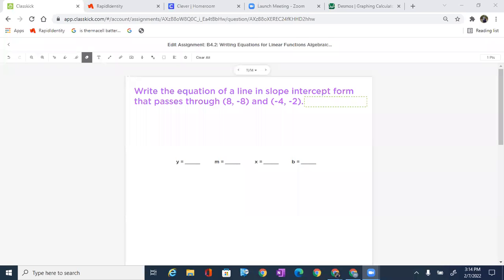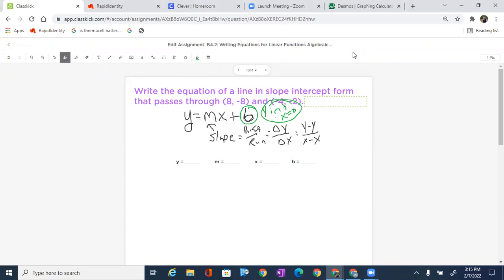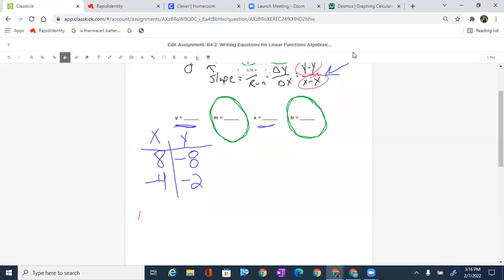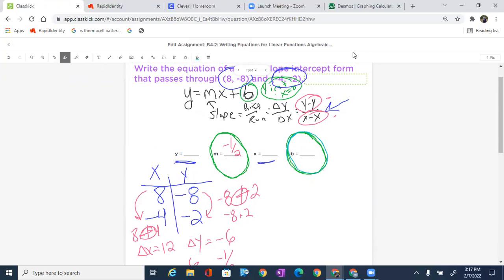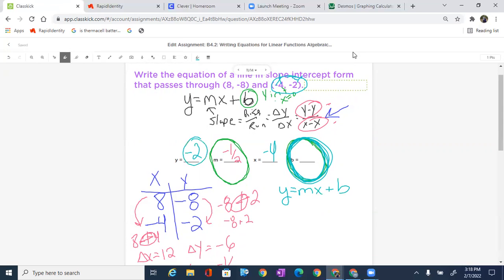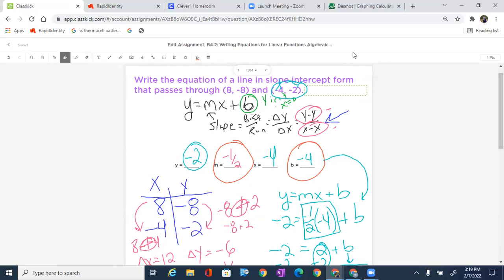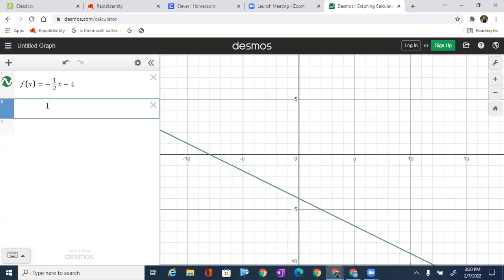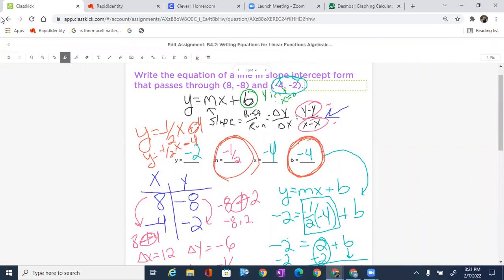How to Write the Equation of a Line given Two Points